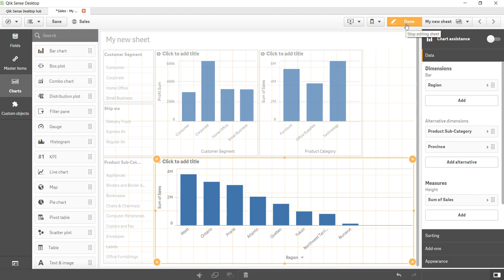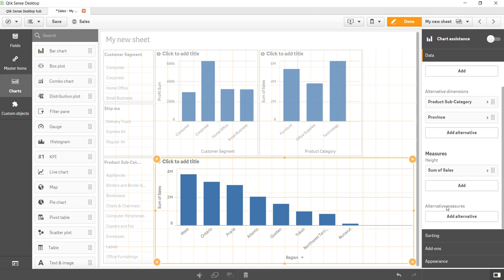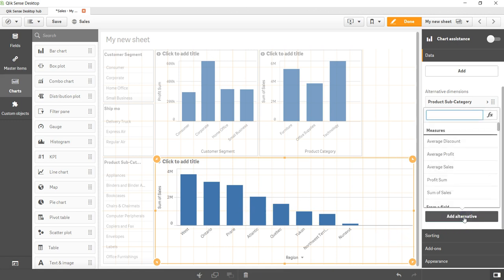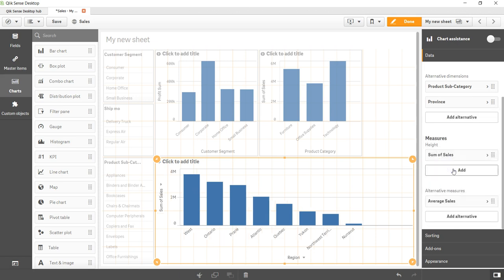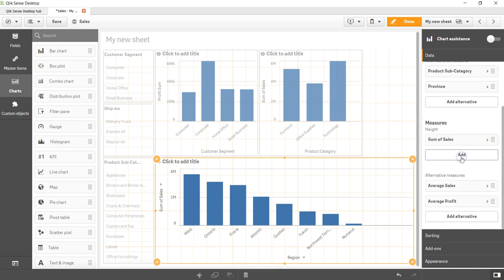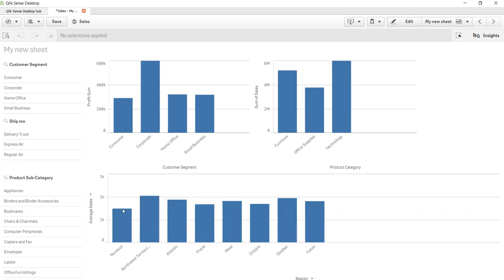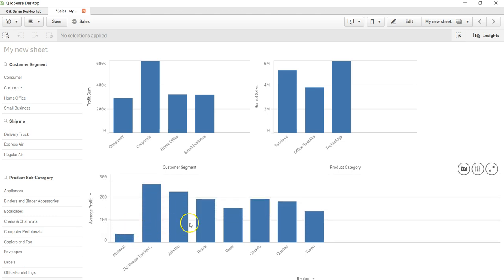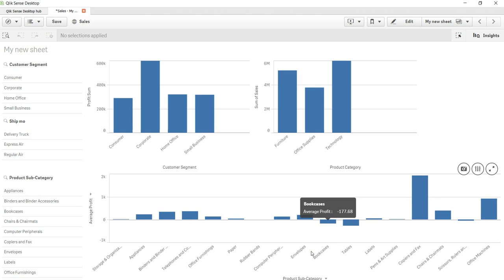24 Alternative Measure in Qlik Sense - How to Group measures in Qlik Sense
In this QlikSense tutorial video I have talked about what is qliksense alternative measure and why qliksense alternative measure should be used in a chart.

Alternative dimensions and measures are dimensions and measures that are available, but not currently used in the visualization. Multiple alternative dimensions and measures can be added to the alternative section in the same way as dimensions and measures.

You can change the active dimension or measures by dragging an alternative dimension or measure in the properties panel. During analysis, you can switch the dimension and measures in and out directly in the visualization by clicking the axis label.

Note: You can add alternative dimensions and measure to all chart types but changing alternative dimension and measures in the visualization can only be done in bar, line and combo charts. Only alternative dimensions can be changed in the pie charts visualization and only alternative measures in scatter plots.
You might want to add alternative dimensions and measures instead of creating a number of similar charts or to declutter an app.